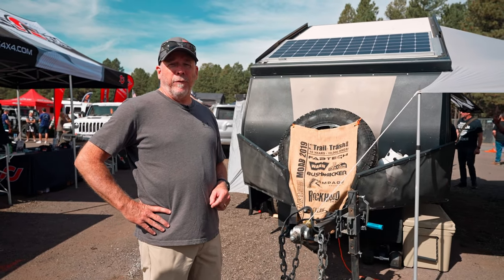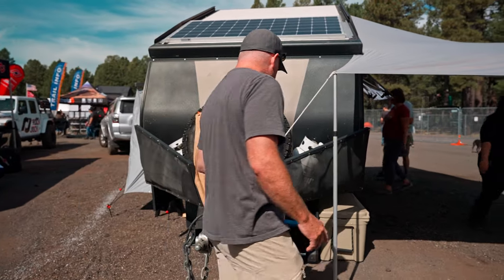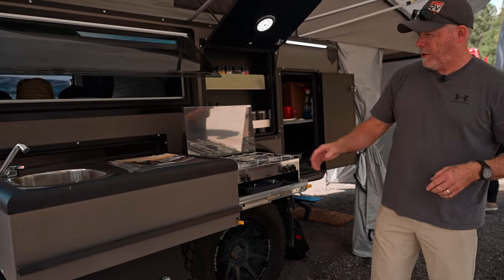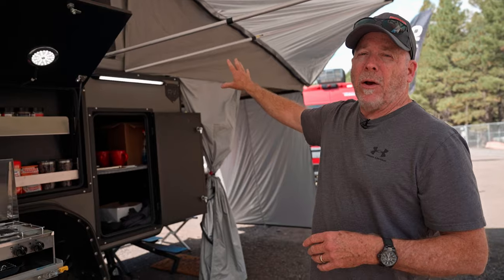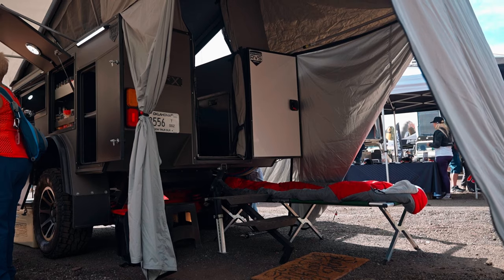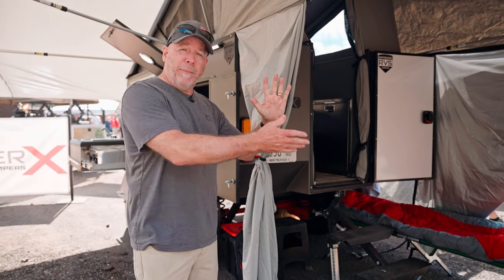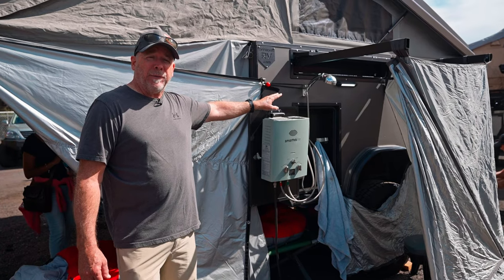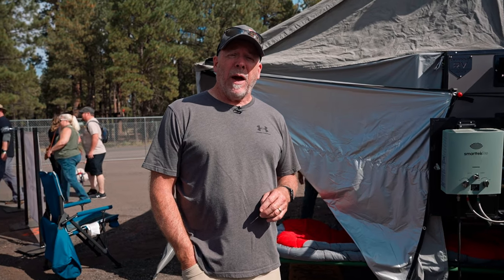X9 Sniper Camper Trailer By Offroad RV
This Video Features The X9 Sniper Camper Trailer By Offroad RV  At @OverlandExpo  West 2021 In Flagstaff Arizona